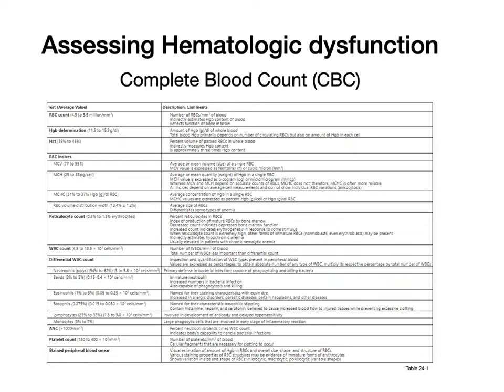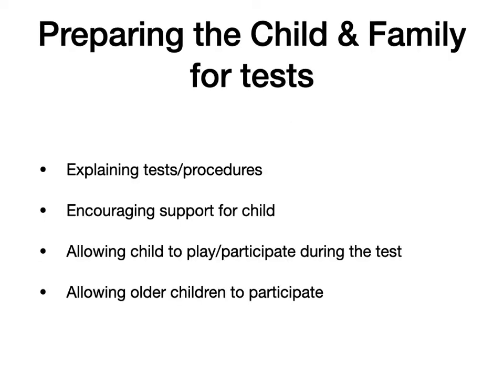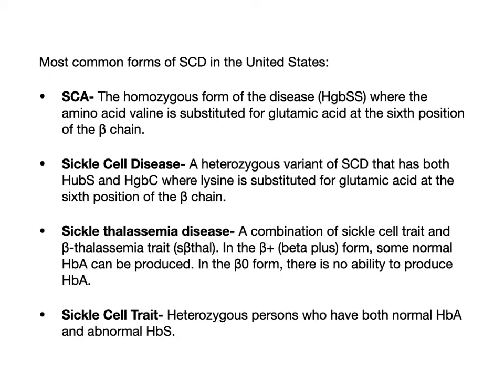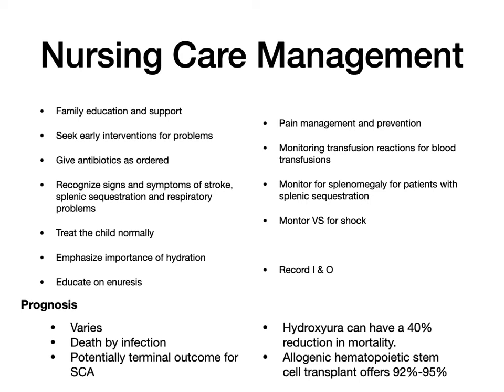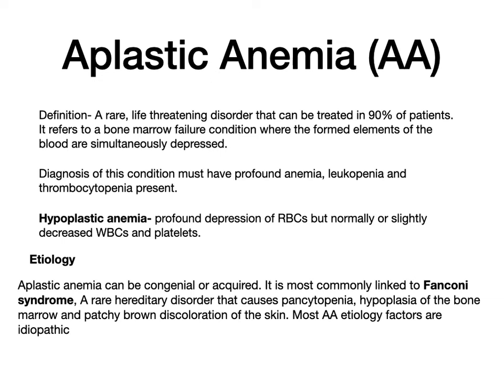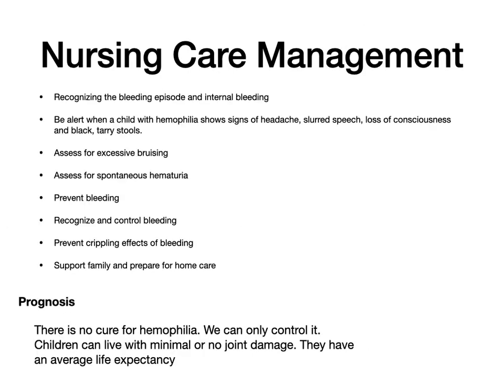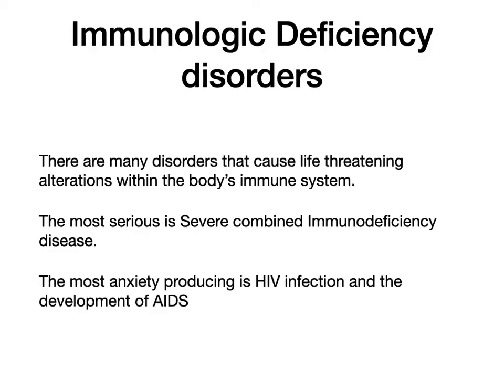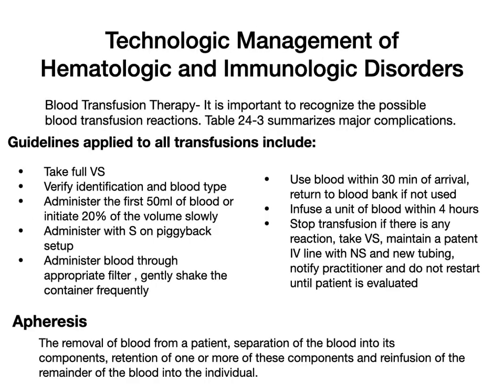Chapter 24 Hematologic and Immunologic Dysfunction